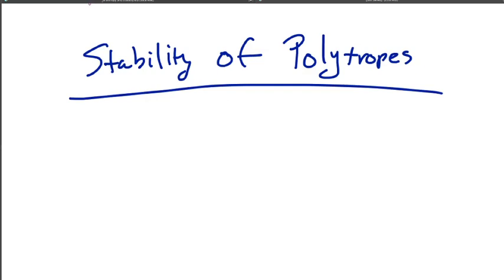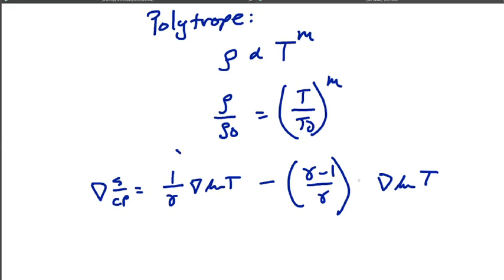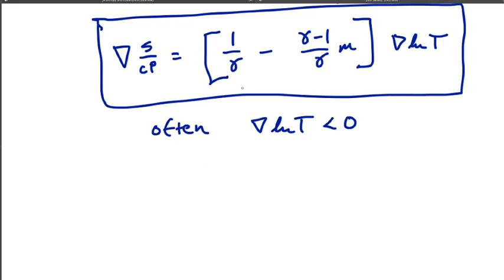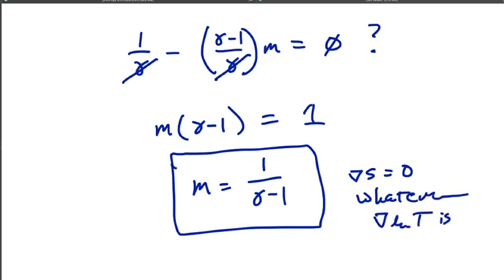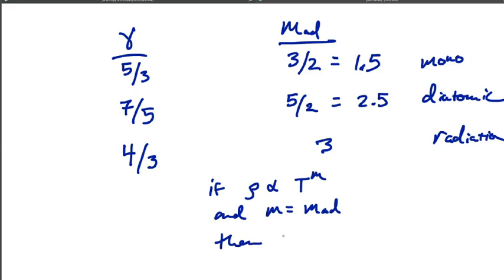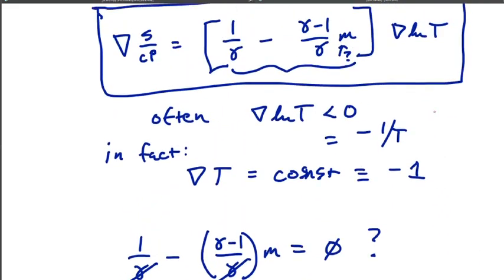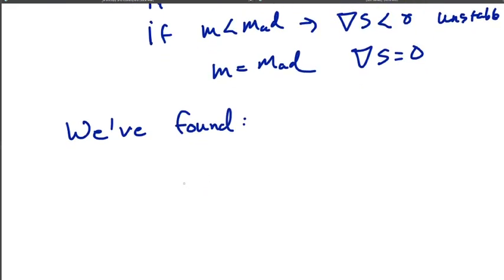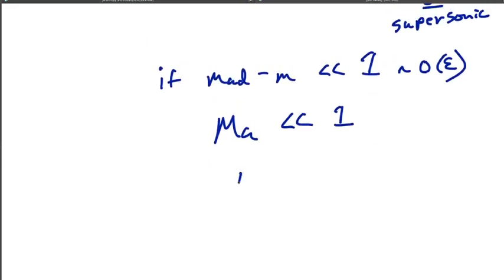19 entropy and polytropes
When atmospheres are stratified in both density and temperature, the simplest systems are the polytropes.  Here, we determine how the polytropic index is related to the entropy stratification.  Understanding these simple systems gives us intuition in more complex stratifications.